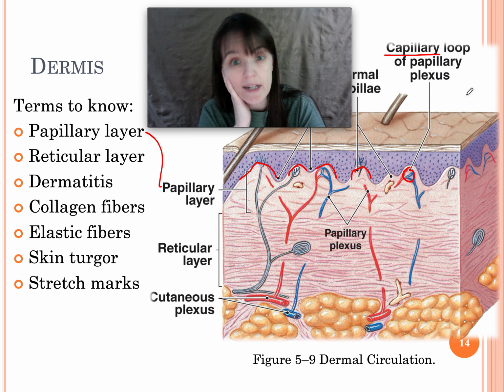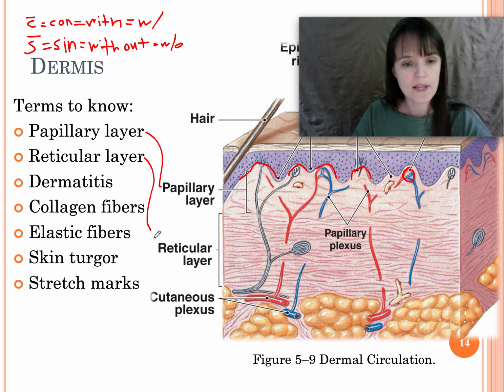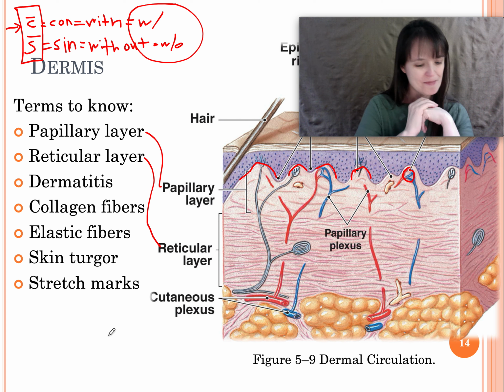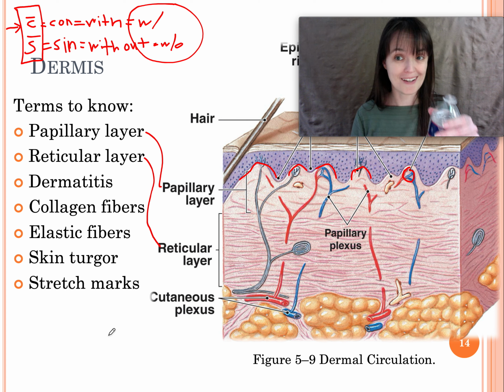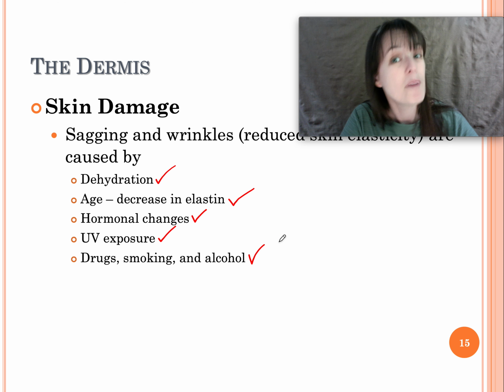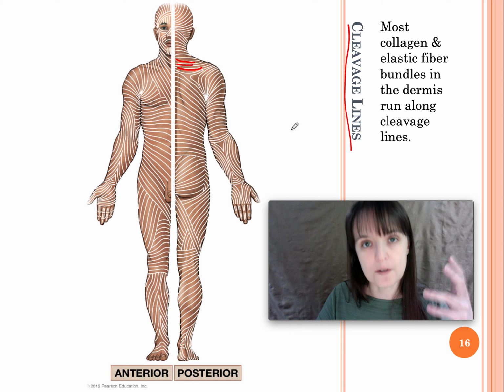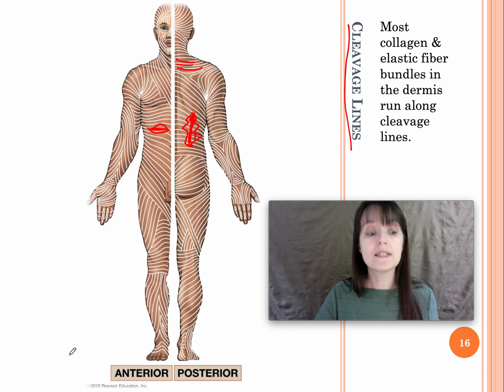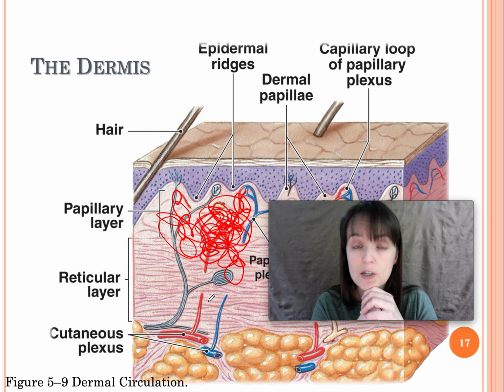A&P I Lecture Test 2 Video 10